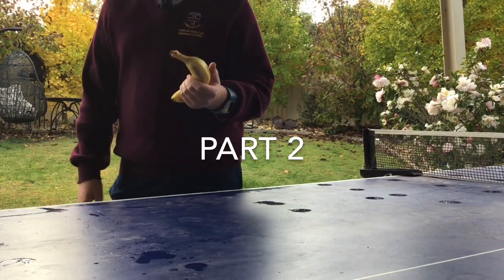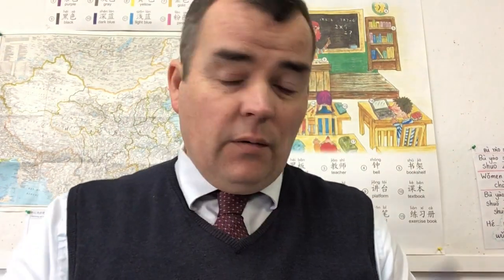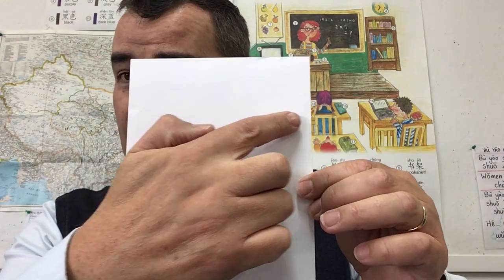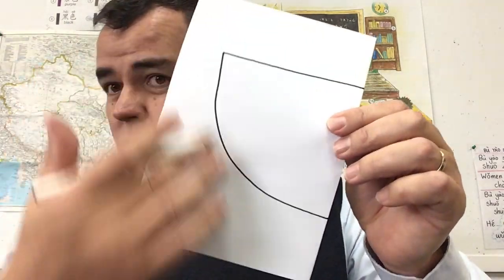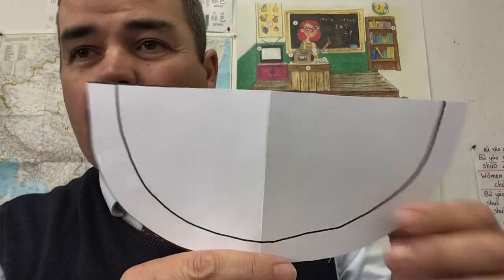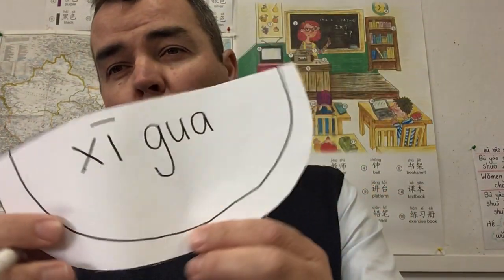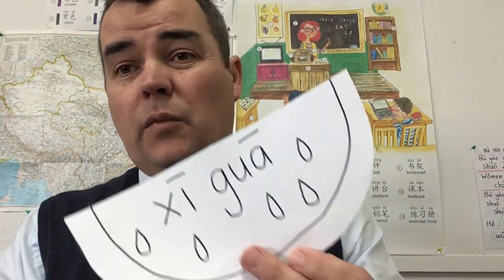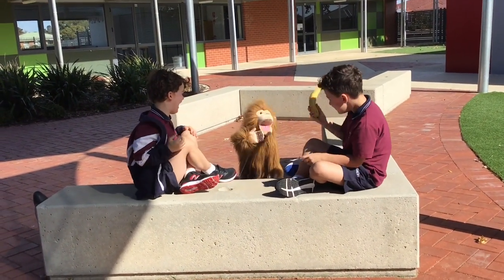Mr Brown's Chinese Class - Grade 1/2 - Lesson #4 (Part 2 of 2) - Food (Fruit)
This is part 2 of 2 for Lesson #4. Is this session we make a xī guā craft (water melon) and Rudi goes bananas over bananas! Enjoy! GPB.